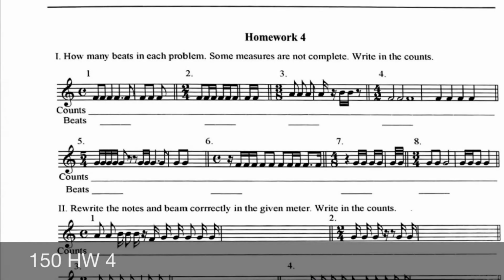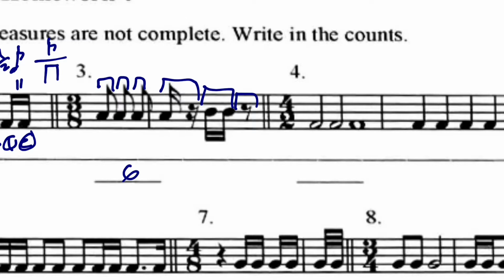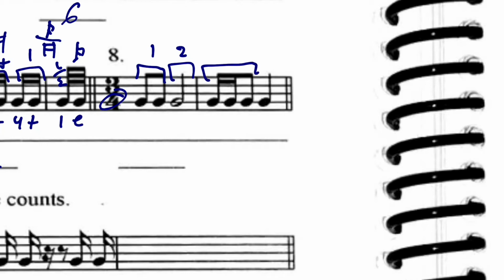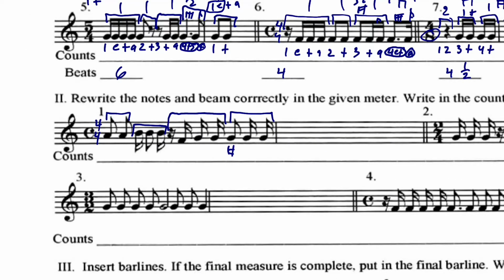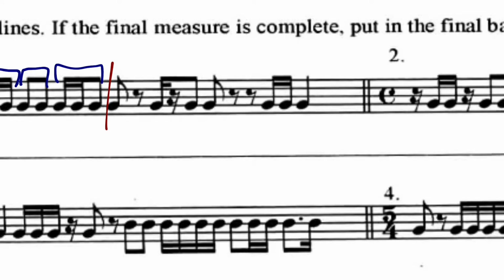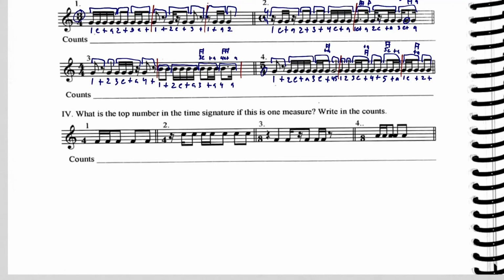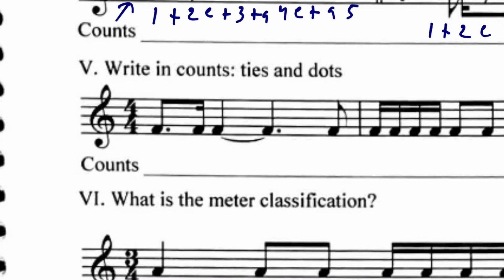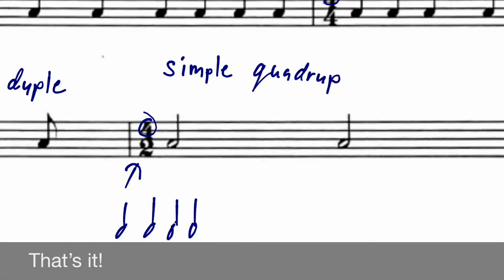150A HW 4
Music 150A homework 4.  Counting beats, beaming beats, and labeling time signatures.